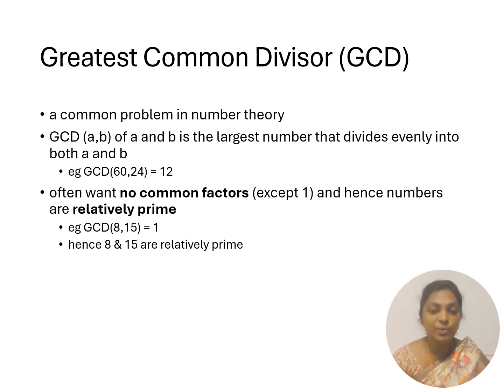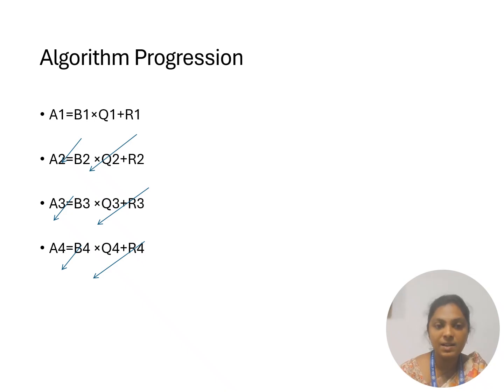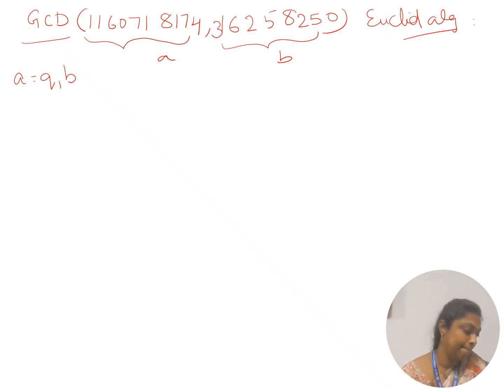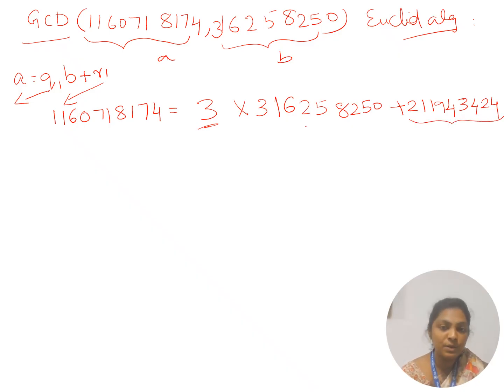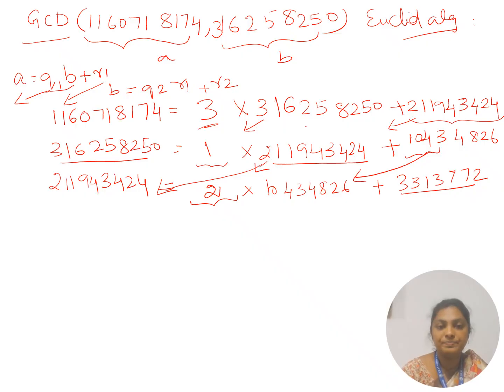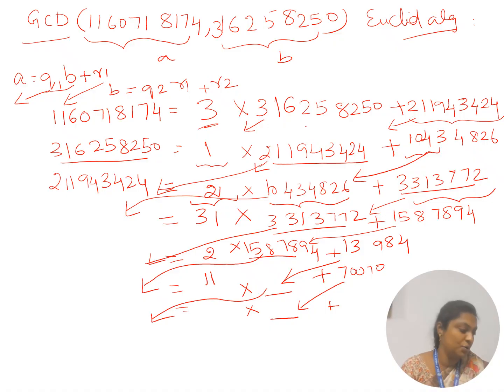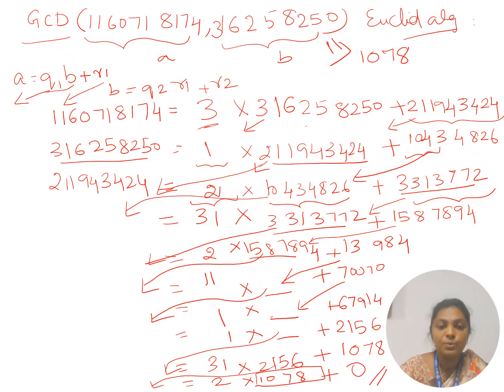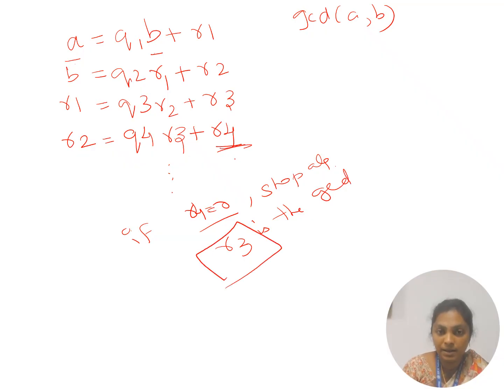10 Euclid algorithm